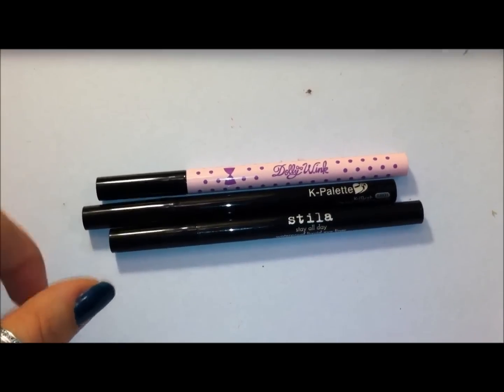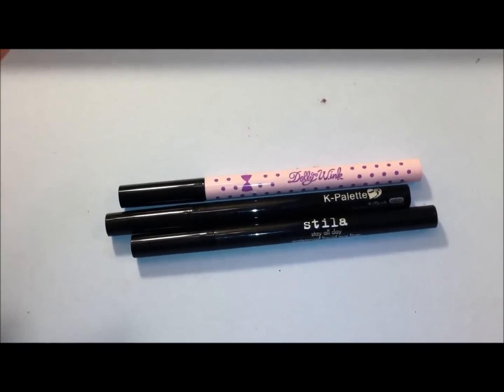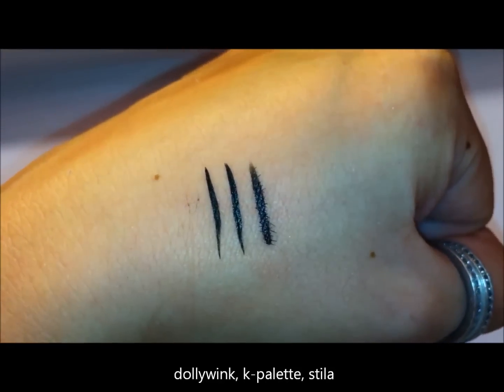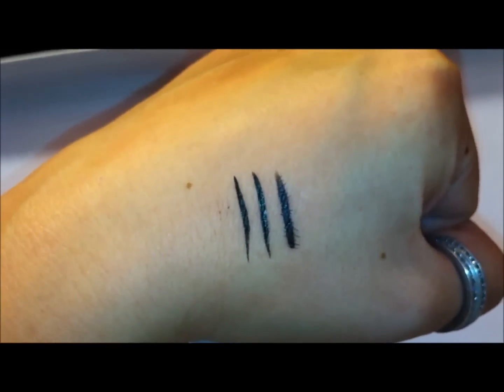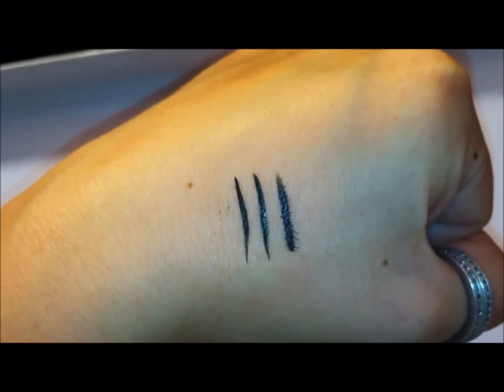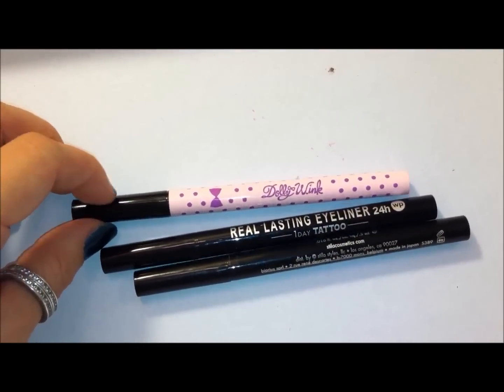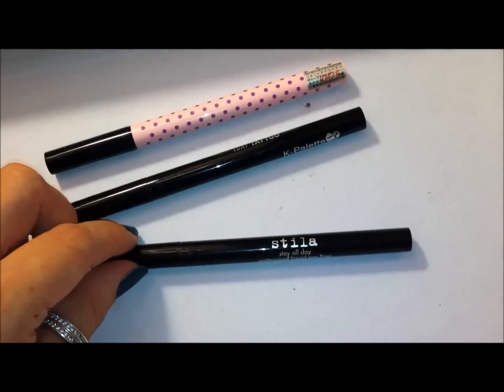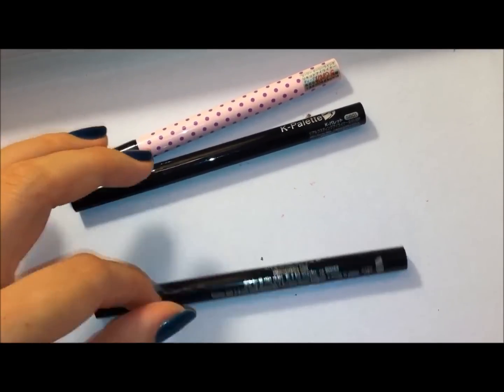EYES - a comparison - dollywink vs. k-palette vs. stila liquid eyeliners